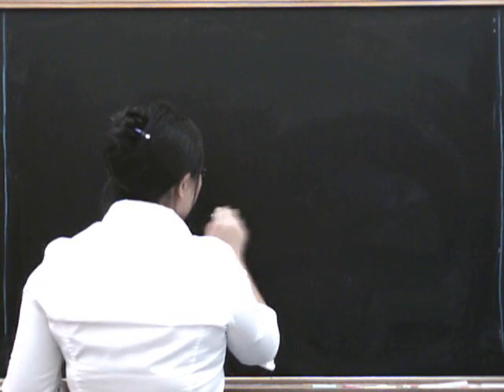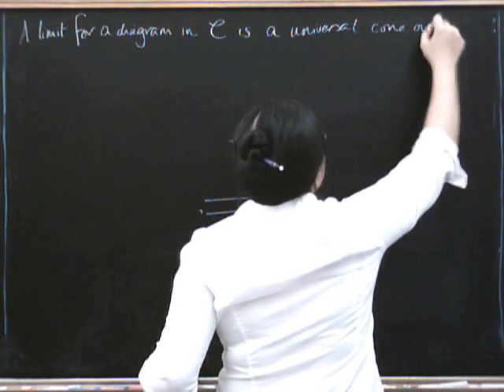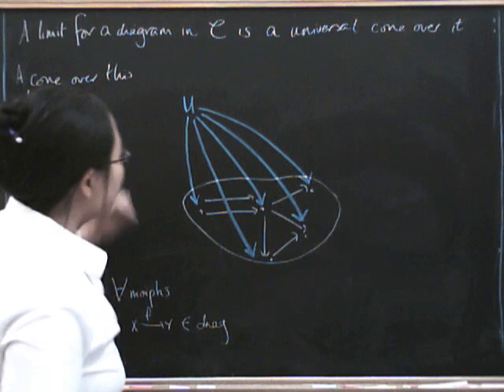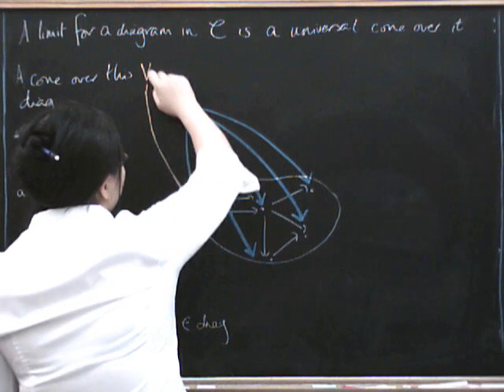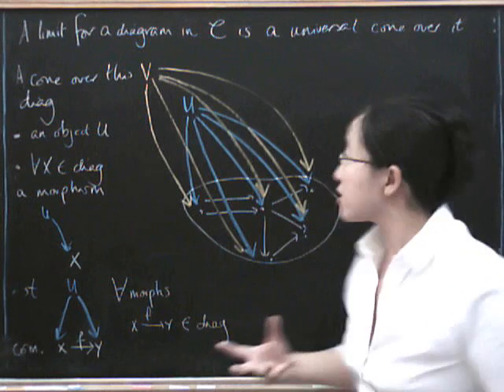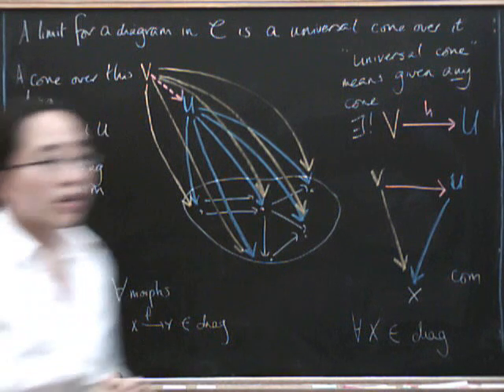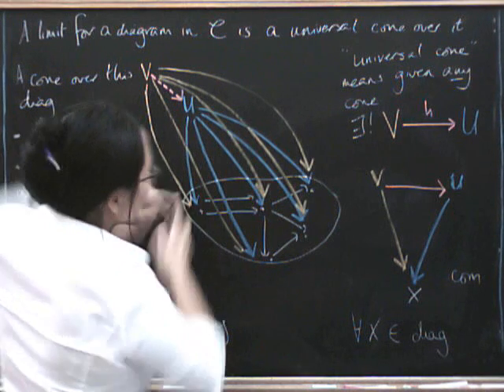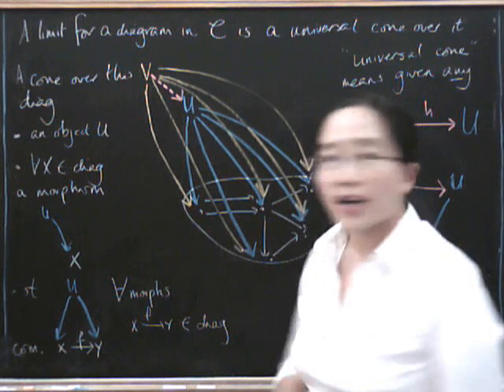General limits and colimits 1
Idea of a limit of an arbitrary diagram in a category: cones and universal cones